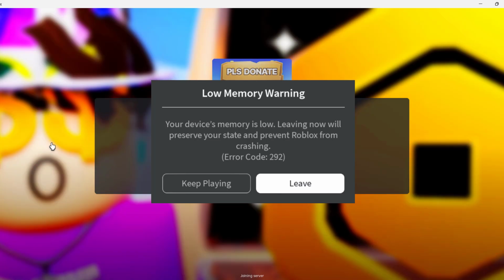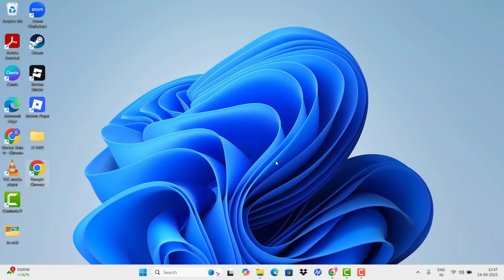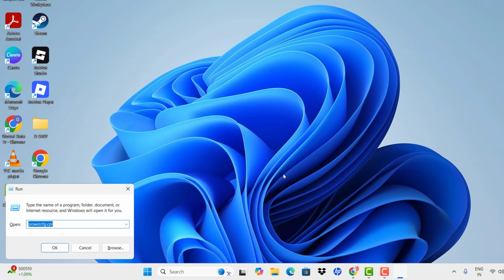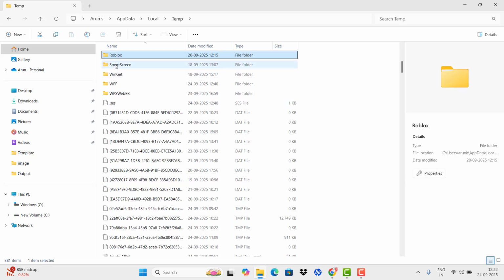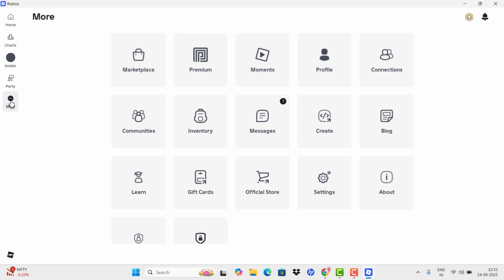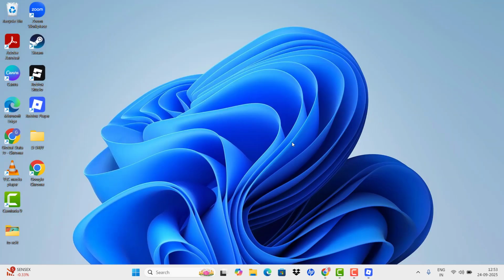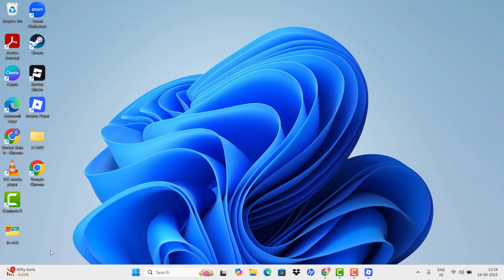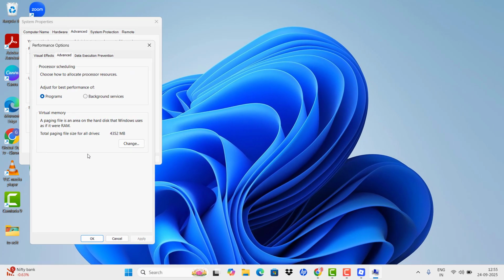How to Fix Roblox Error Code 292 | Low Memory Warning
Thank You Everyone For Watching My Video  " How to Fix Roblox Error Code 292 | Low Memory Warning ". This Video is Useful And You Learned Something Interesting.

CHANNEL : @TECHTUBEBuddies